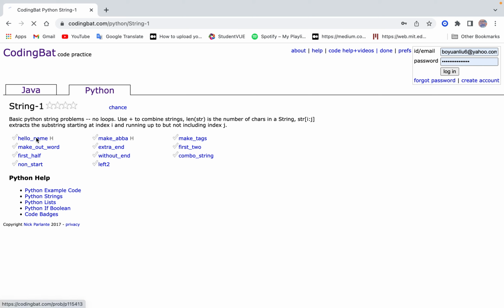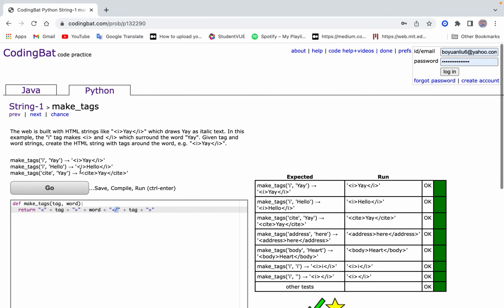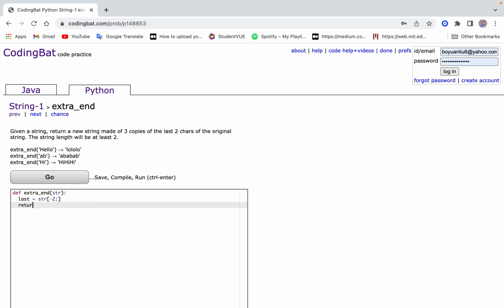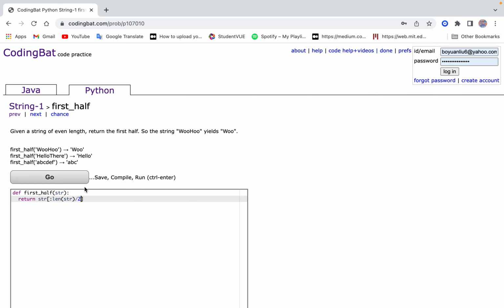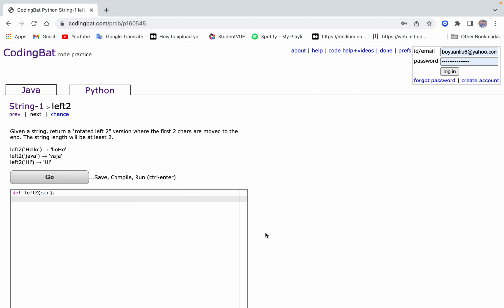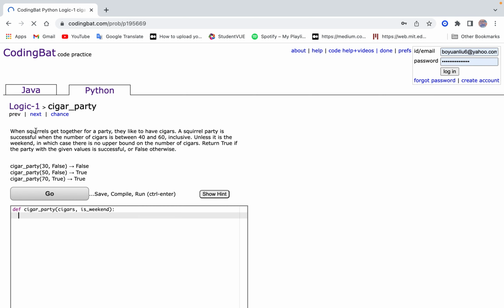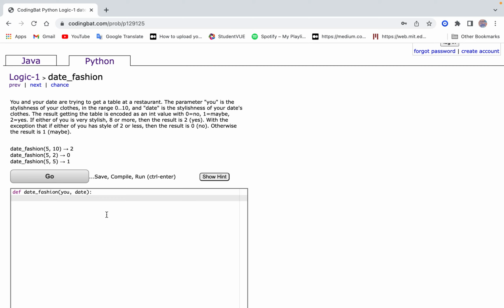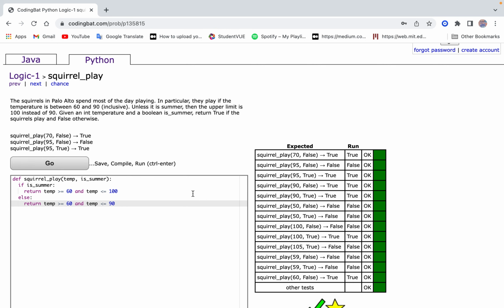20 Minutes Codingbat (Part 2)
Hello world, welcome back to another video. In this video, we will complete more Codingbat Python challenges, specifically all the problems in String-1 and 3 from Logic-1. As always, stay safe and have a nice day!